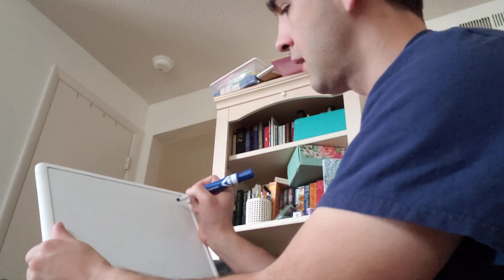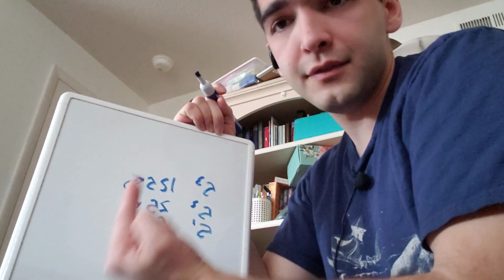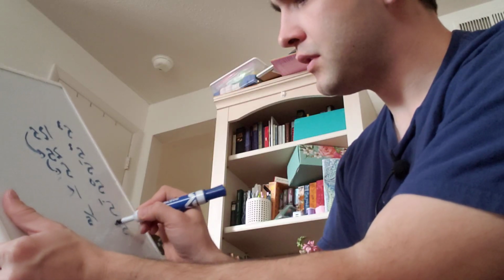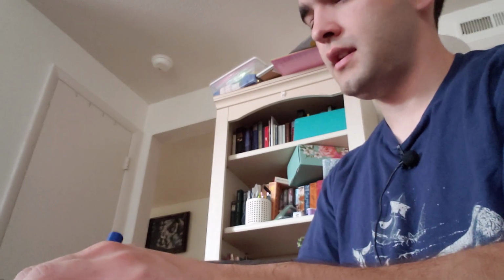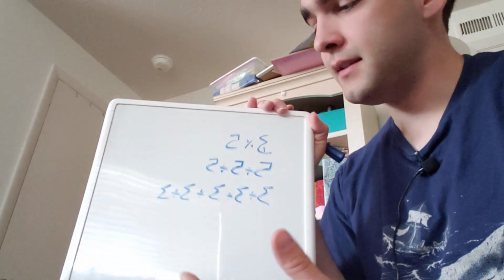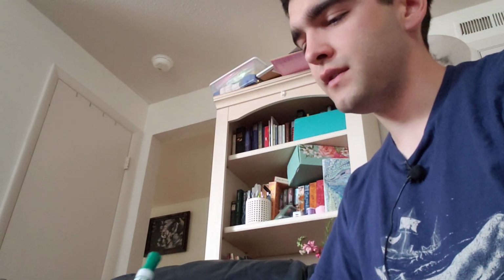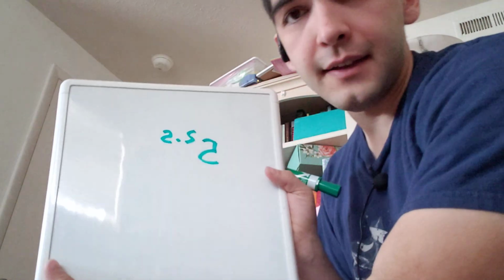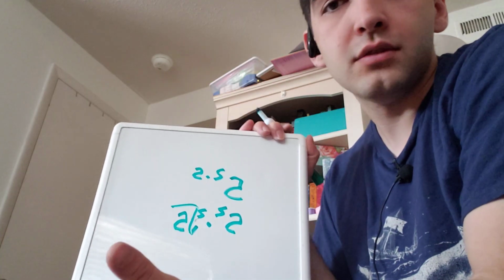Exponents for Bro